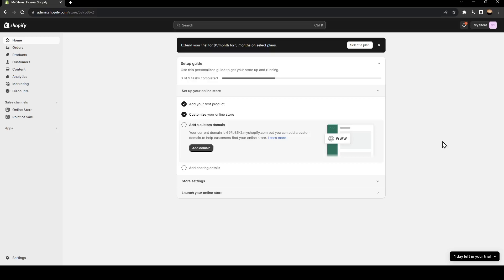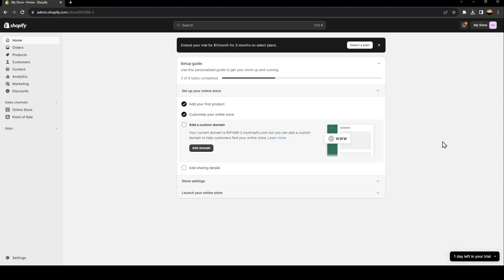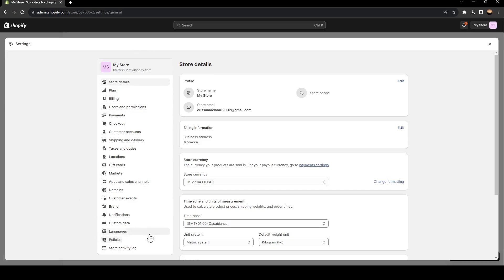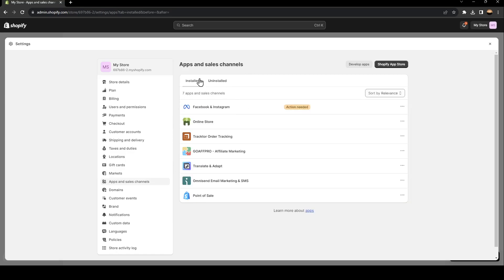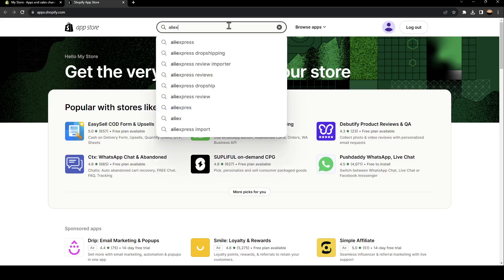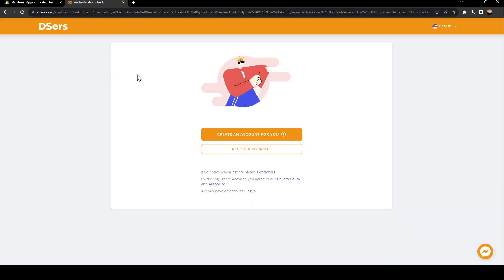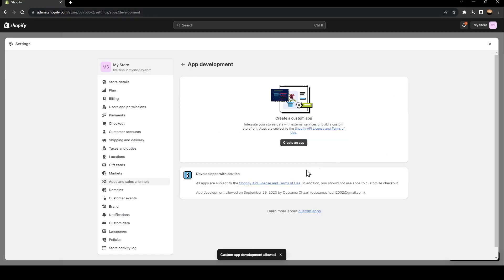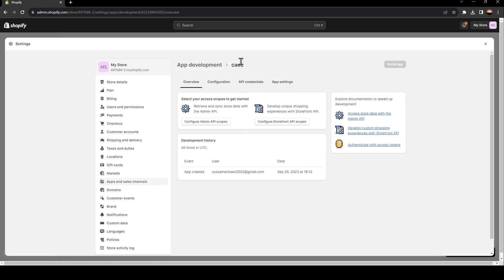How To Install Custom App Shopify Tutorial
Today we talk about install custom app shopify,shopify apps,shopify app tutorial,shopify apps to increase sales